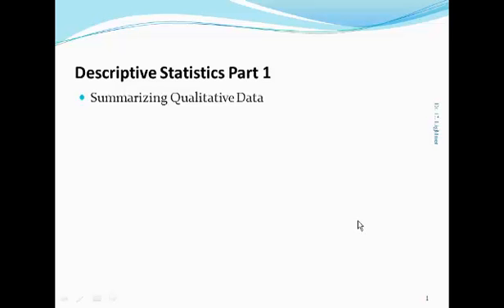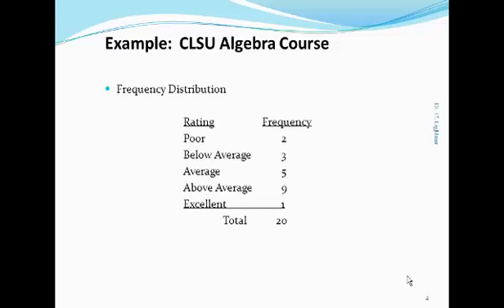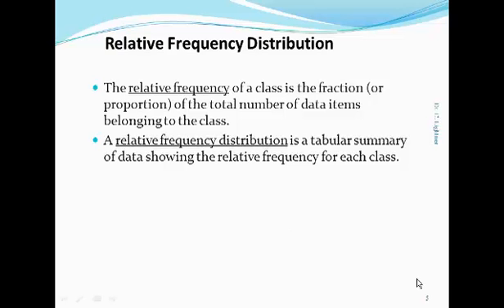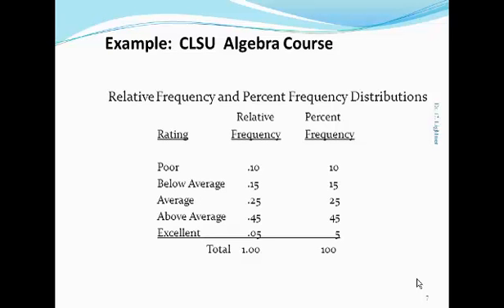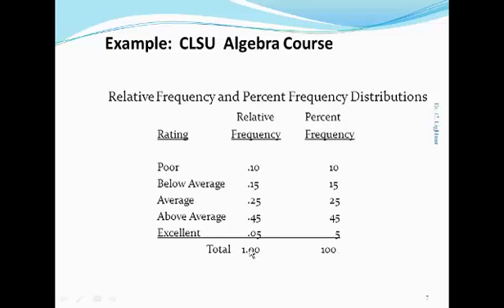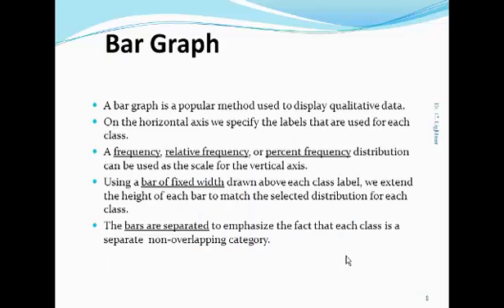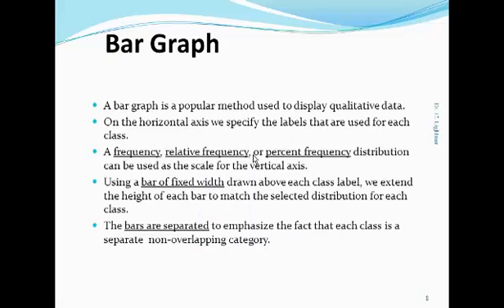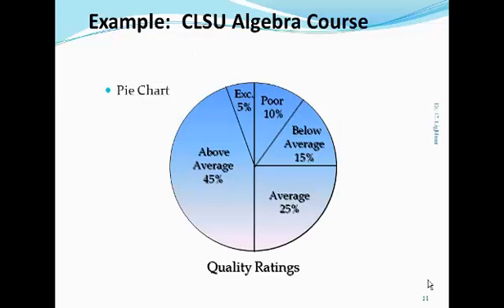Ch 2: Descriptive Statistics- Describing Qualitative Data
1. Creating frequency, relative frequency, and percent frequency distributions
2. Creating bar graphs and pie charts